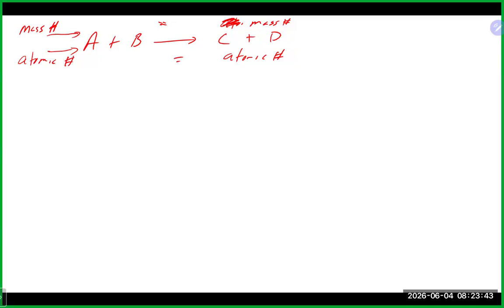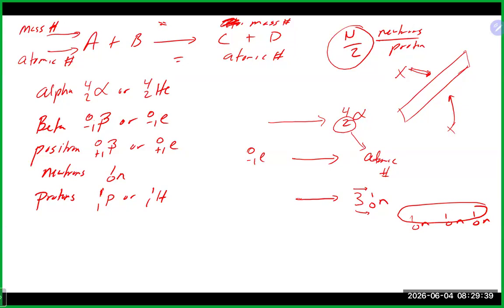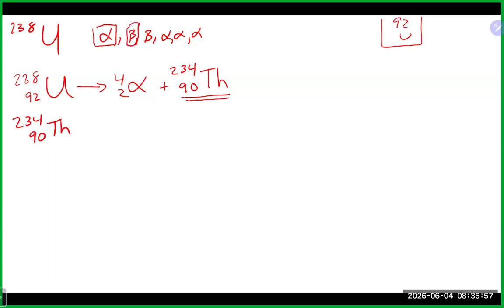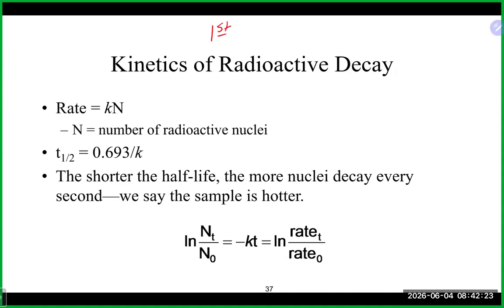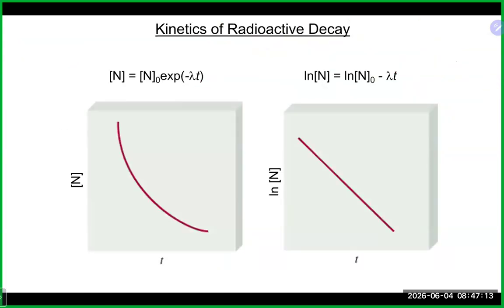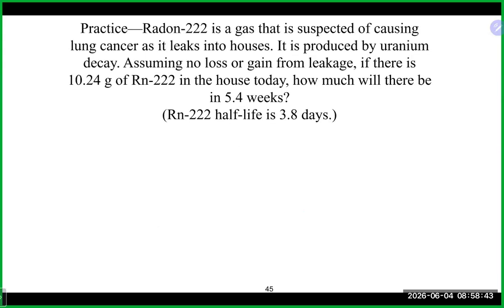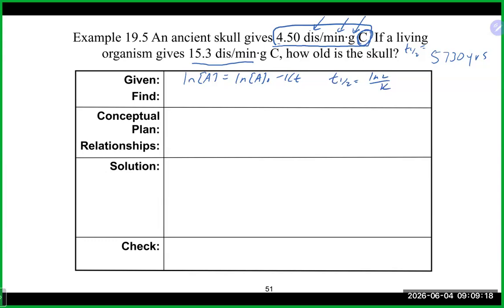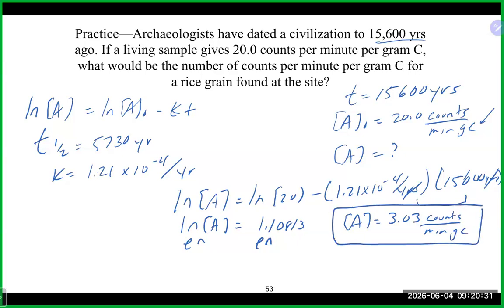Chem 51 Lecture 6/4/26 Part 1 (Ch 21)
We lectured on Ch 21 (nuclear chemistry, decay series, kinetics of radioactive decay)